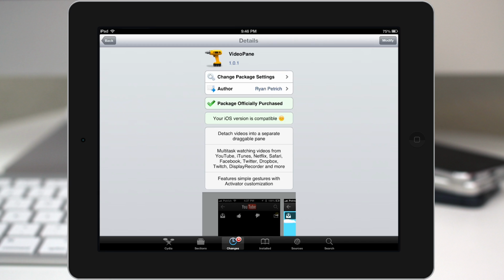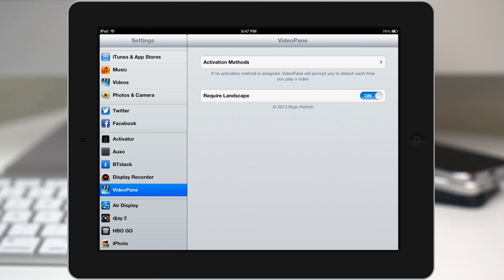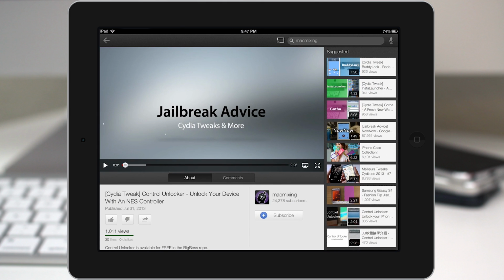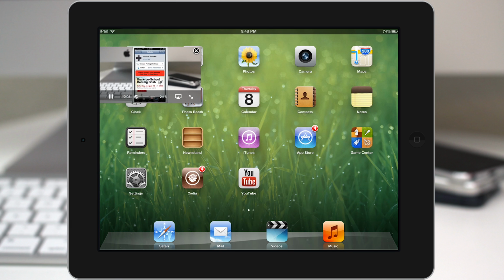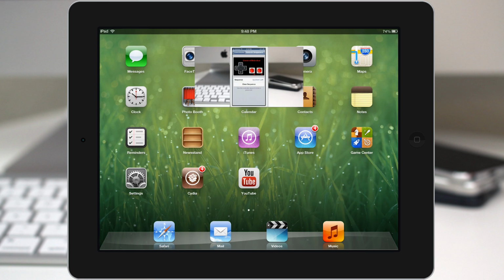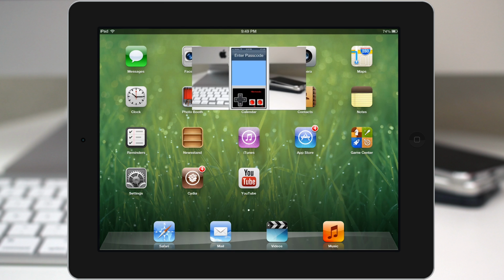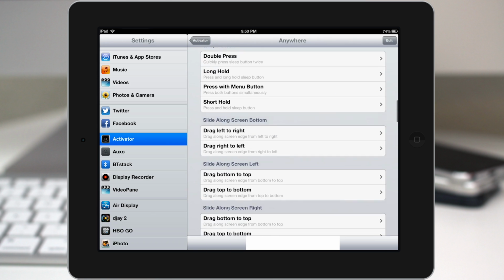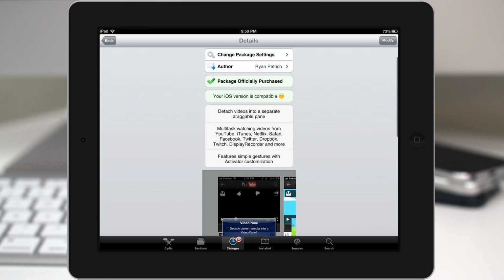[Cydia Tweak] VideoPane: Watch A Video Anywhere In iOS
VideoPane is available for $1.99 in the BigBoss repo.